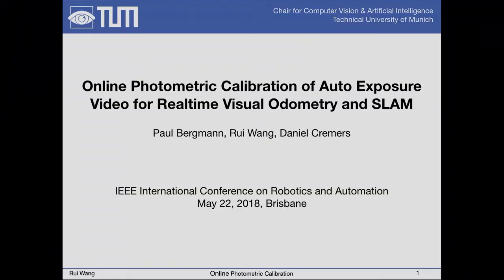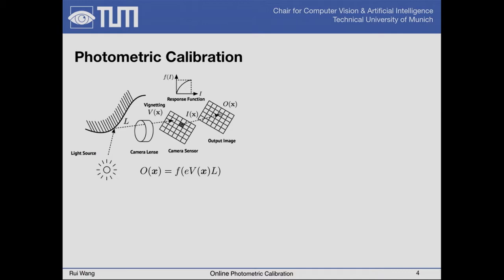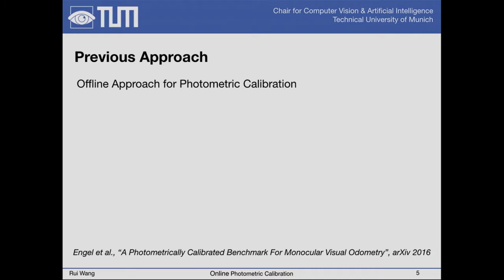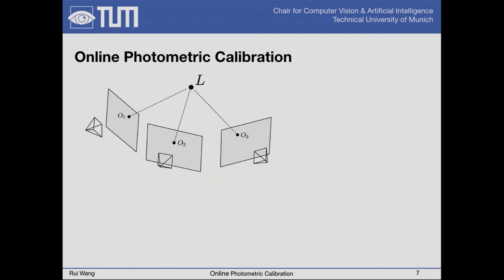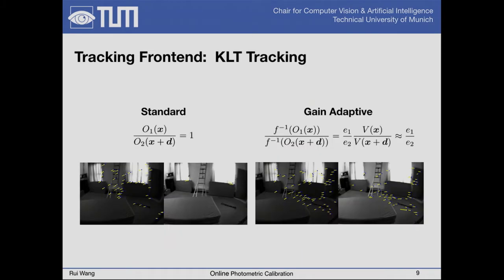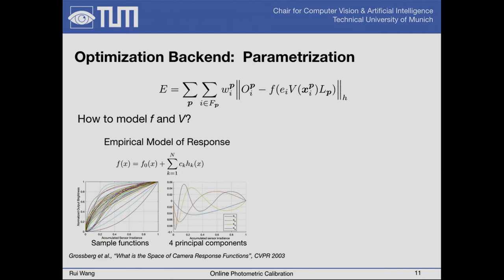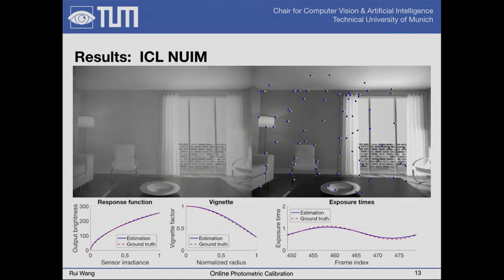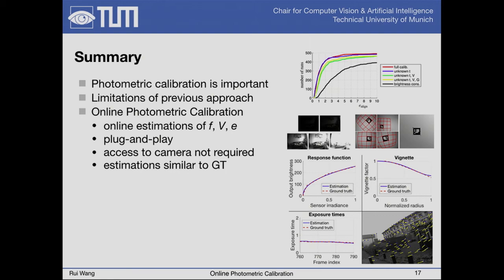ICRA18 Finalist of Best Vision Paper: Online Photometric Calibration of Auto Exposure Video for Rea.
Bergmann, Paul; Wang, Rui; Cremers, Daniel, Technical University Munich
Online Photometric Calibration of Auto Exposure Video for Realtime Visual Odometry and SLAM

The ICRA 2018 Award Finalist of Best  Paper in Robot Vision
IEEE International Conference on Robotics and Automation